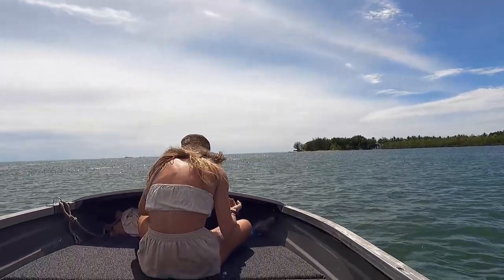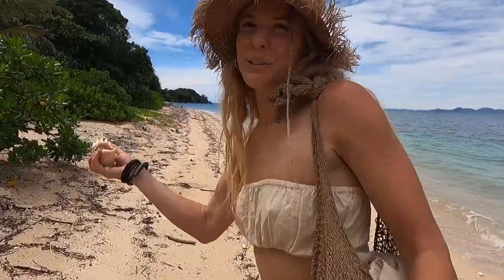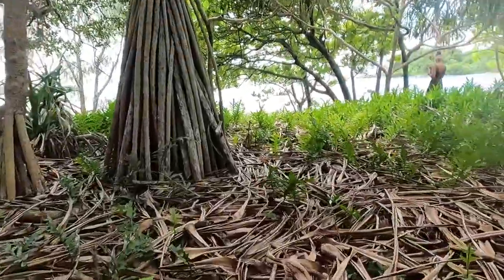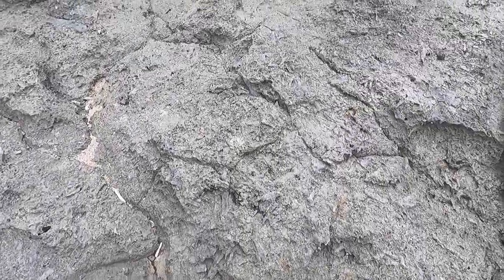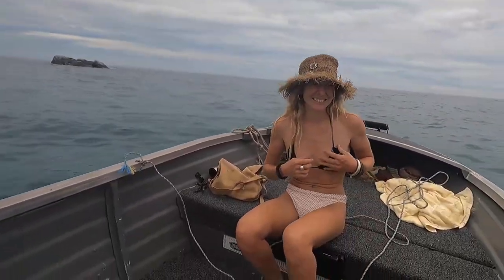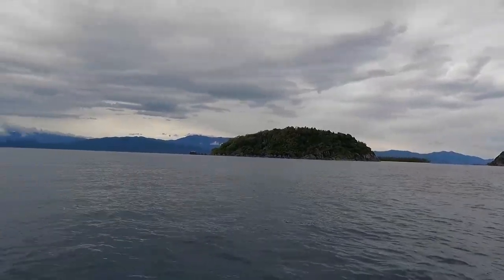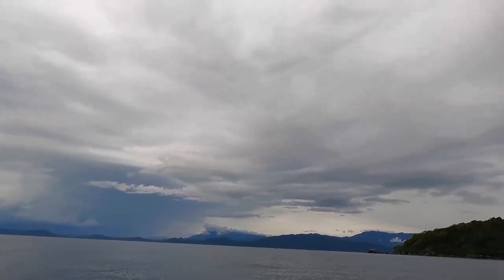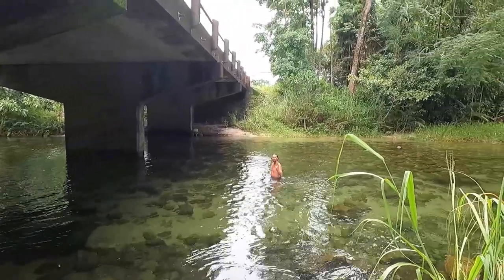Ep. 3 - A SILK SHOOT ON A TROPICAL ISLAND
Hi all,

Here is a little adventure we did to a nearby Island on the great barrier reef.  We ventured to take some nice pics for our very own Silk brand. We are one of the very few brands to use all forms of amazing silk to make one of a kind items. If your interested you can check them out

We are 4 weeks away from departing on a 3 year sailing trip around the world! One which we have been aiming for and planning for the last FIVE YEARS! Starting off in the UK for one month then high tailing it to the Mediterranean for the summer.

Like we did in this vid, we plan to find the most incredible shoot locations all over the med, AND WORLD, and intend on finding the most eccentric and fascinating models we can get our salty little hands on! So many adventures a-coming our way.

Although it has been planned for a while, we are at the very beginning of our youtube (and editing) journey (as you may have noticed). I just wanted to say, be easy with your self, and be kind to yourself, and allow you to allow yourself to have a go at something. Strive to drop your expectation, and don't allow your self to hide behind fears and self doubts!

These vids and the next ones are from our adventures here in NQ over the last 4 months.

Soon they shall be the beginnings of our global trip around the world. Cant wait to take you along with us.

Onwards and upwards

Kane